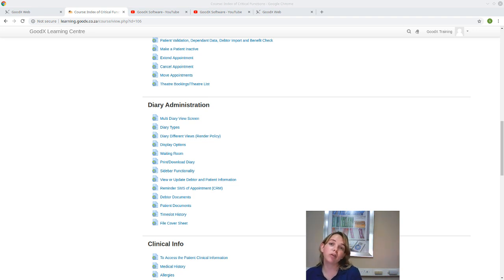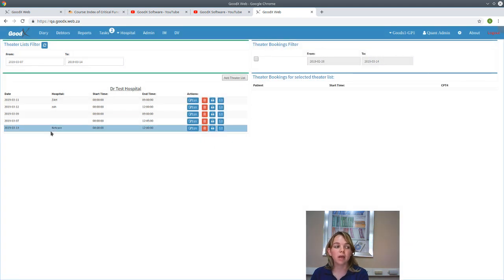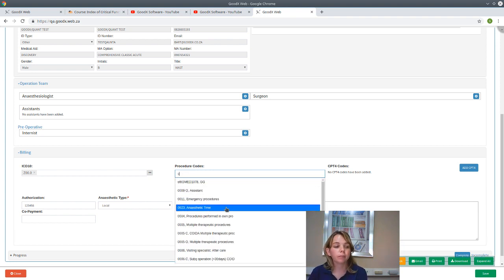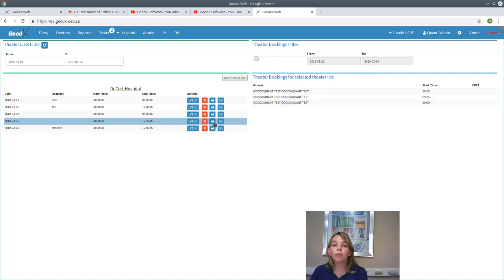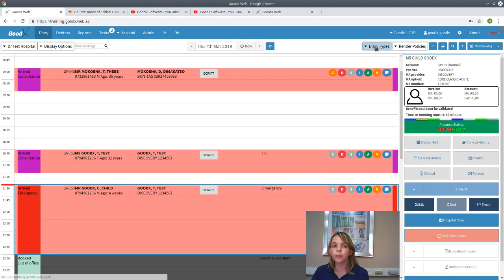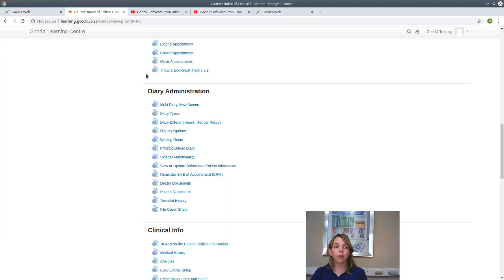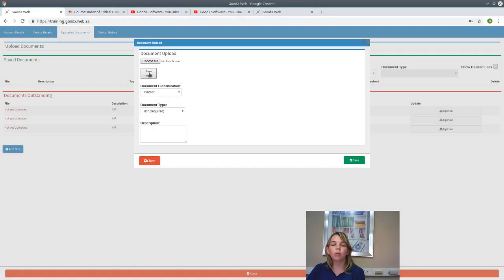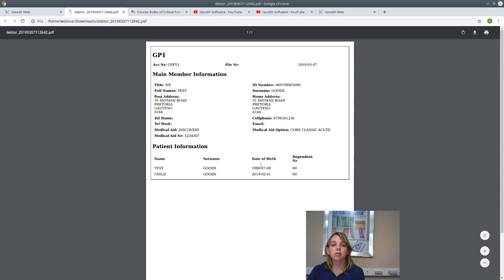GoodX Web - Diary Administration Fundamental Training (7 March 2019)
In this webinar, we will show you all the features that come along when doing your Diary Administration.

Topics:
1. File Cover Sheet.
2. Multi-Doctor View Screen.
3. Use of Sidebar.
4. Reminder SMS/Email.
5. Waiting Room.
6. Theatre/Surgery.
7. Debtor Documents.
8. Print Diary.
9. Search Bookings.
10. Search Available Bookings.